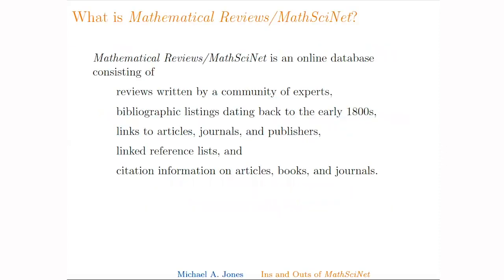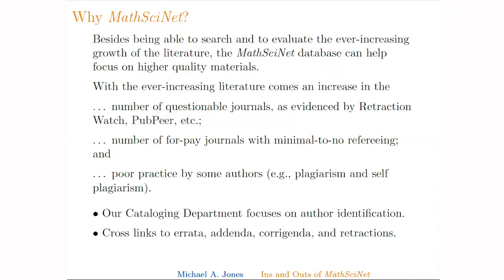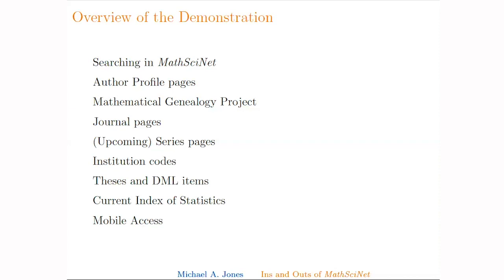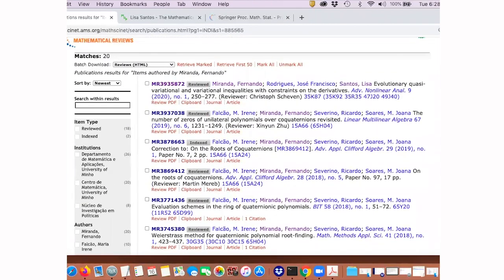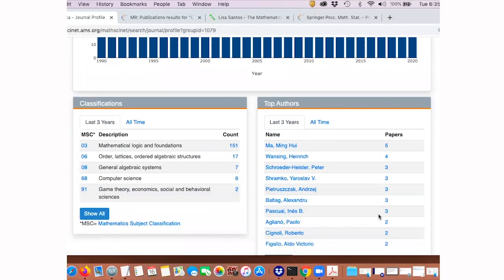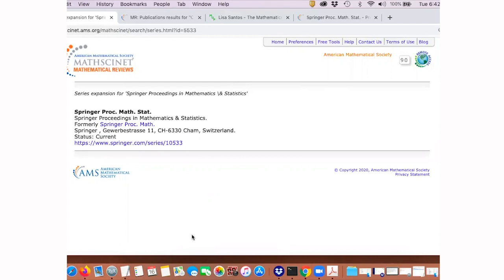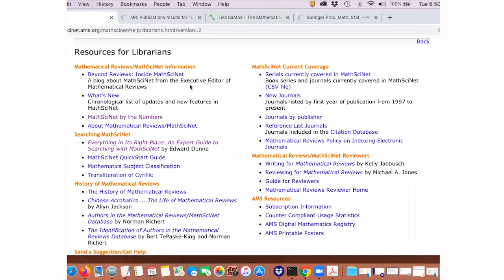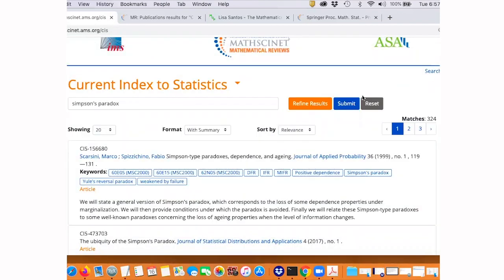MathSciNet tutorial webinar with Michael Jones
In this recorded webinar, Michael Jones provides an overview of MathSciNet.  Although he was meeting with a particular math department, the information, tips, and tricks he shares are useful for all MathSciNet users.